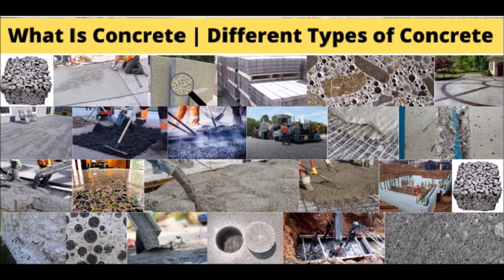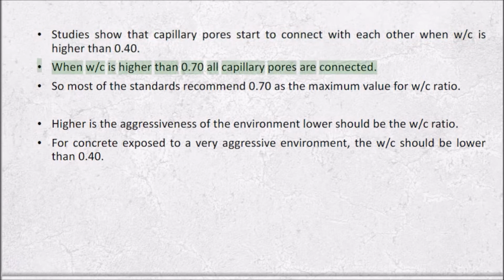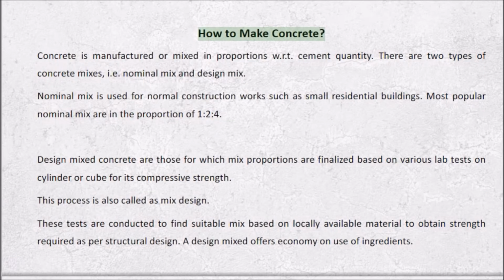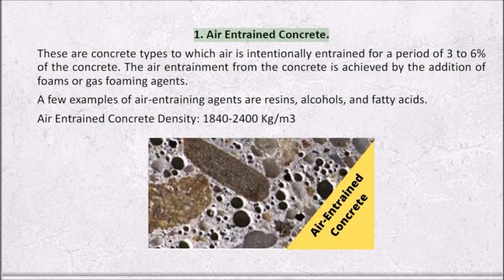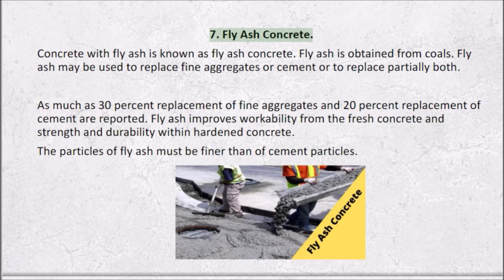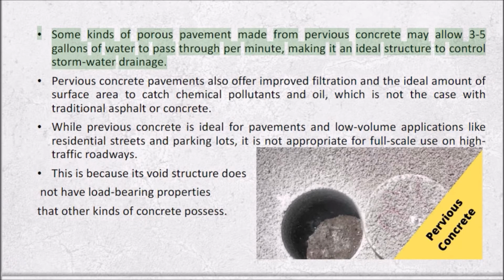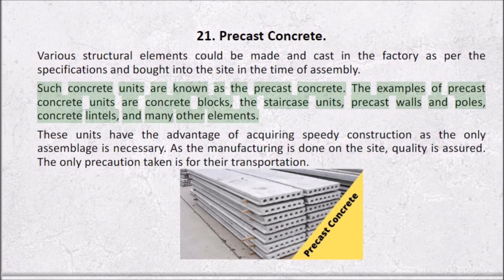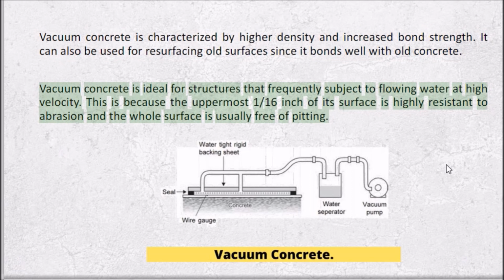Concrete - Proportion, Types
hi viewers in this video we will learn about concrete, it proportion mix and different types of concrete.